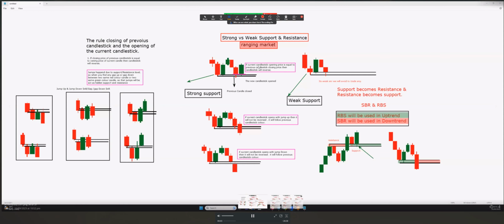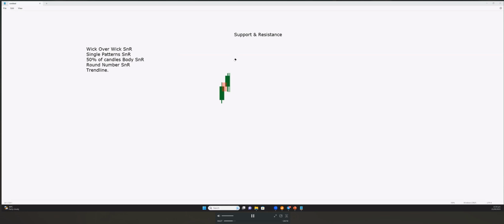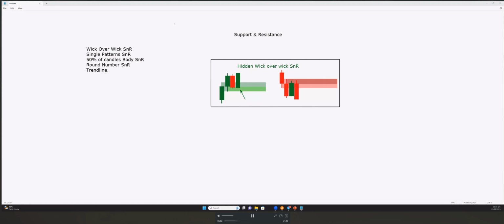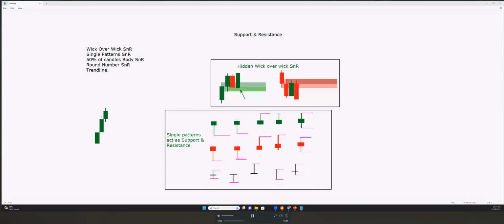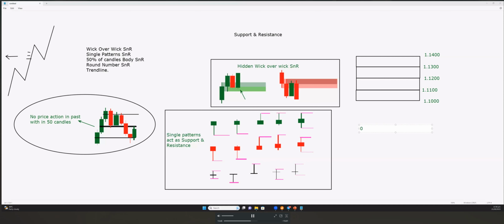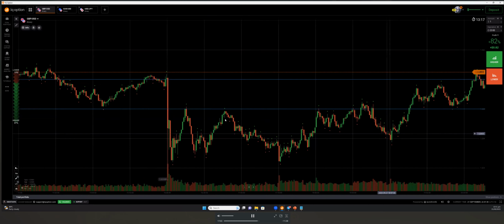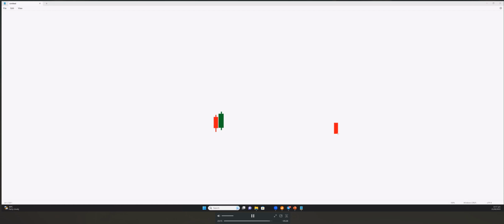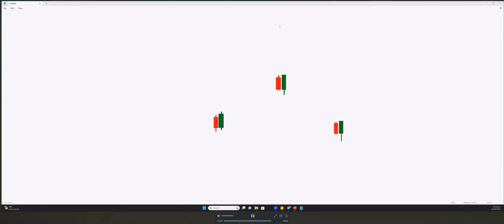Lesson 5: SUPPORT & RESISTENCE (2nd PART)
SUPPORTO E RESISTENZA
Sono sicuramente il concetto più importante insieme alla formazione delle candele.
Cosa impareremo:
- Come ottenere il supporto e la resistenza
- Come utilizzarli
- Riconoscere le varie tipologie di supporto e resistenza